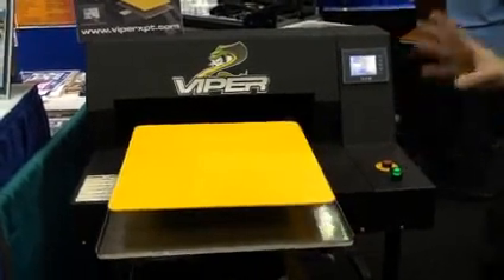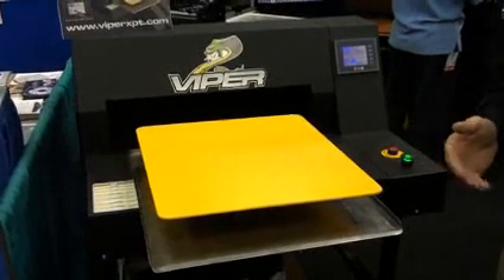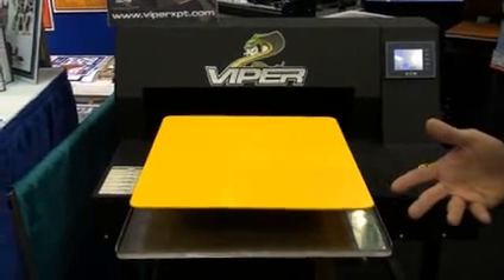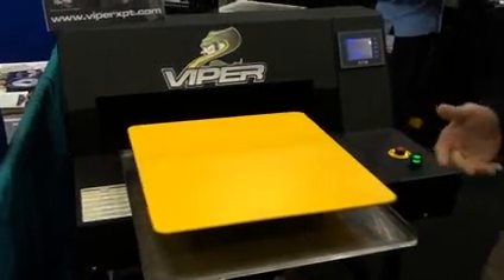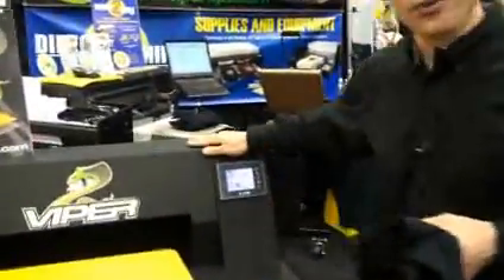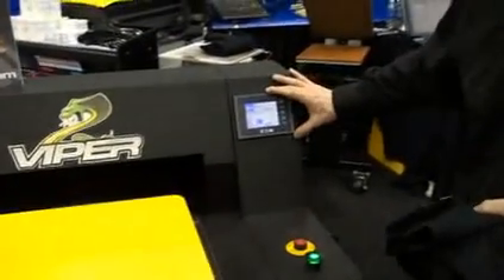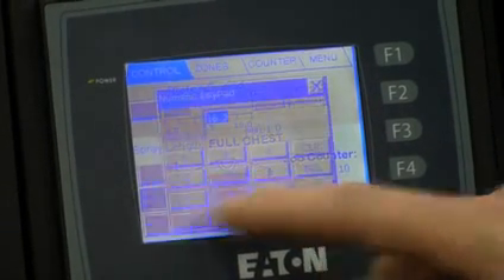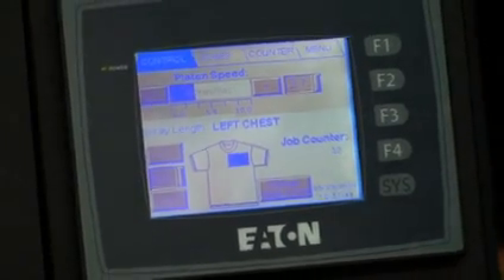Viper XPT Pre-Treatment Machine by I-Group Technologies for Direct to Garment Printers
This video of the Viper XPT-6000 Pre-treatment machine was showcased at the Printwear NBM show in Indianapolis 2009. The Viper XPT is designed to help reduce labor and material costs associated with pretreating garments for use with white ink DTG printing. This pre-treater will work with all Epson based machines (like the DTG, Anajet, Flexi-jet, T-Jet, Freejet, and others) as well as the Brother GT-782 and Kornit machines.